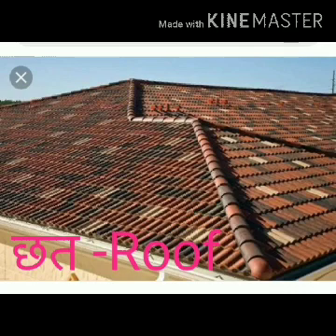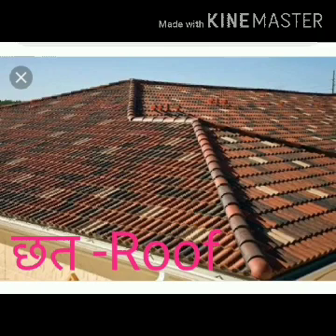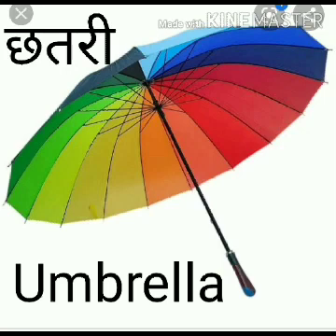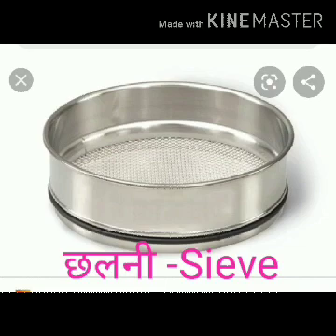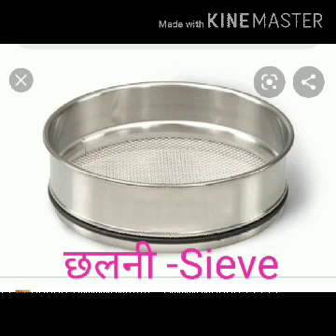1 std Hindi Class